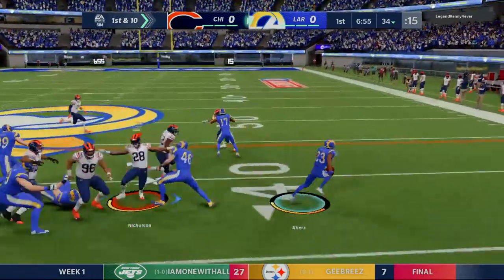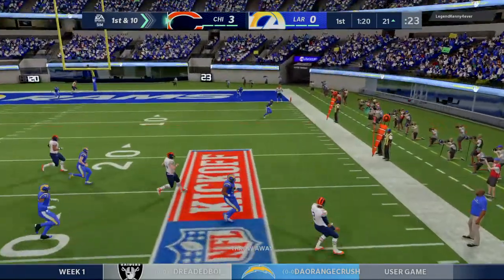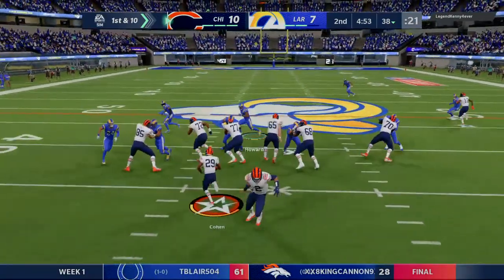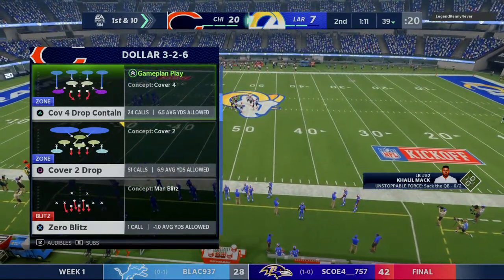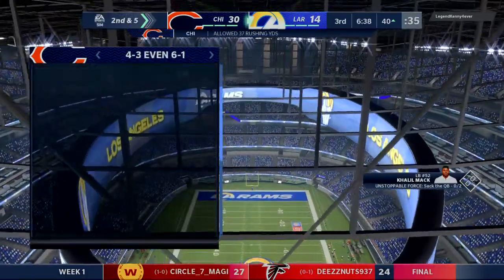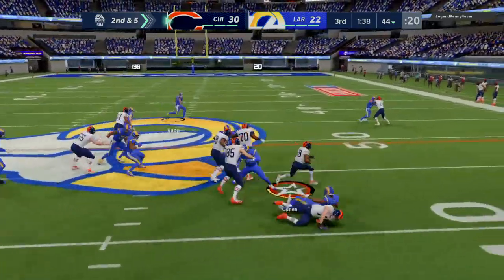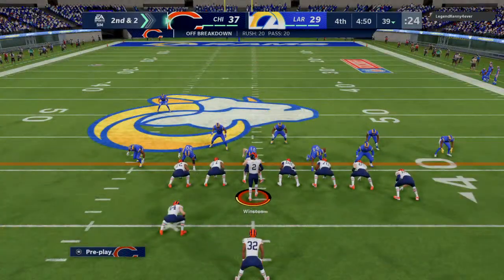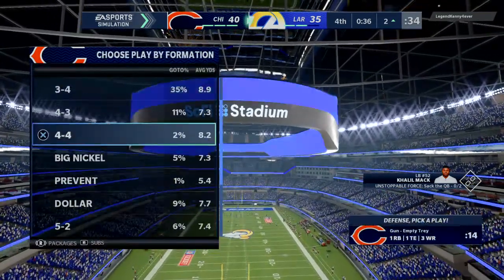DesertKingRico's Live PS4 Broadcast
I love video games and you will catch me playing all genres, from sports games, shooters, and Role-playing games, plus many more.